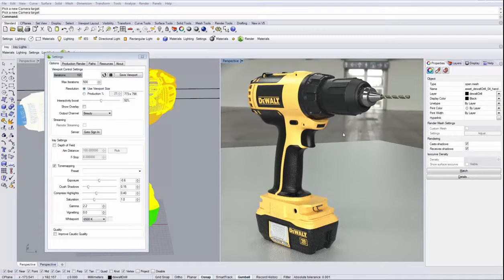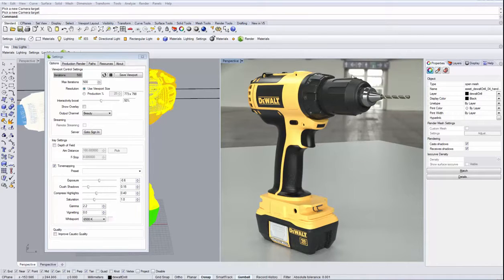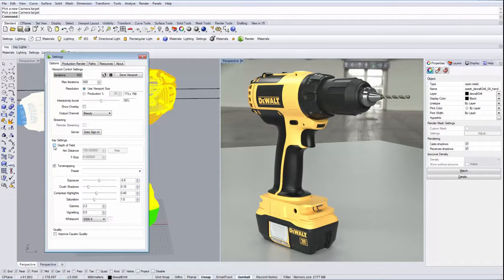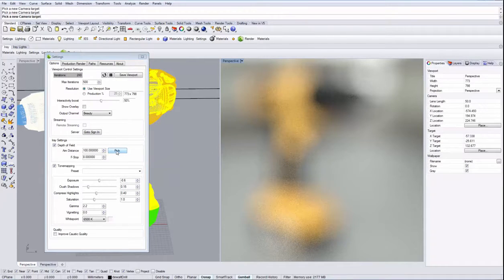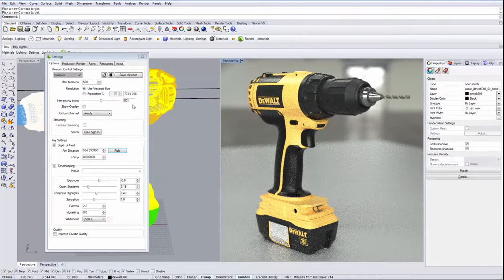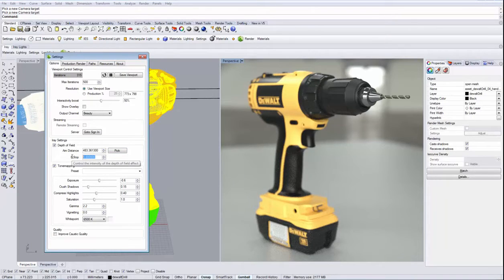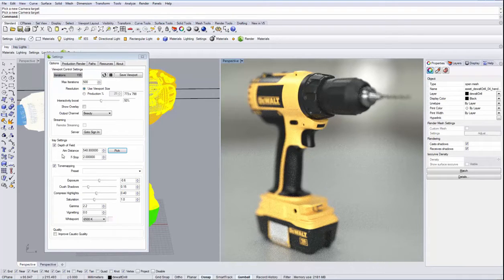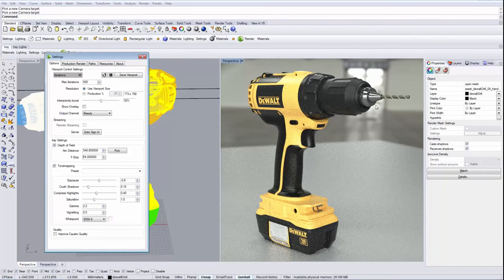Iray for Rhino 1.0 - Rendering - Depth of field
This videos shows how to use and adjust the depth of field effect in Iray for Rhino